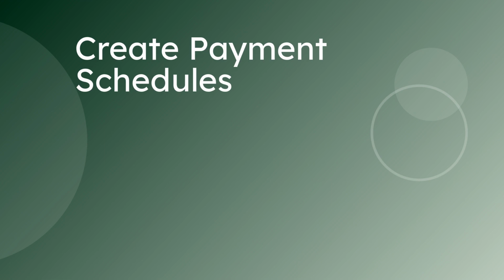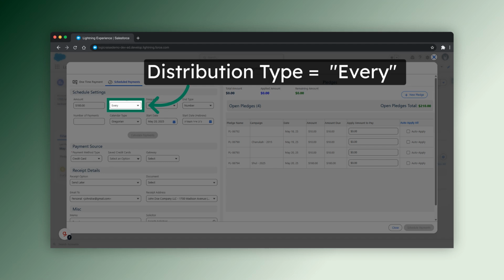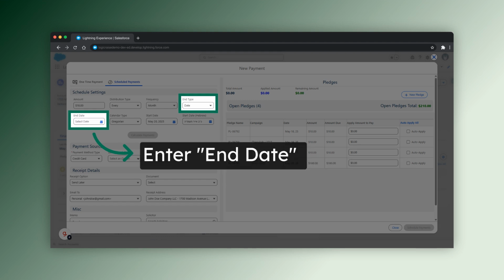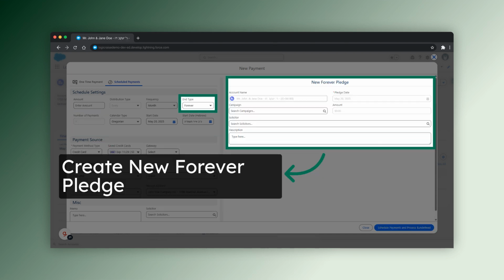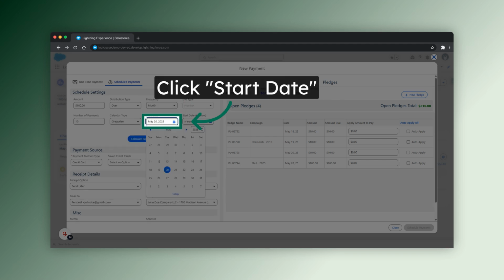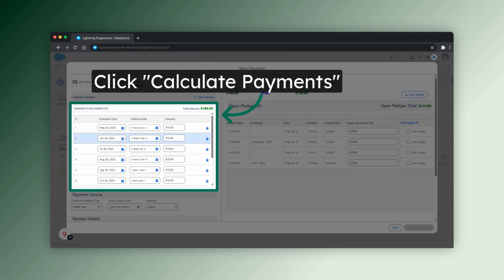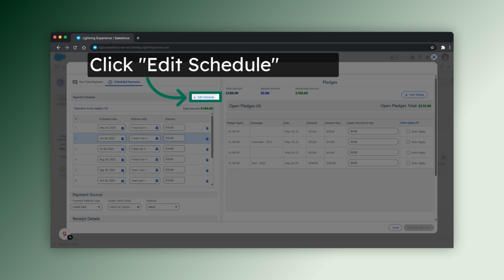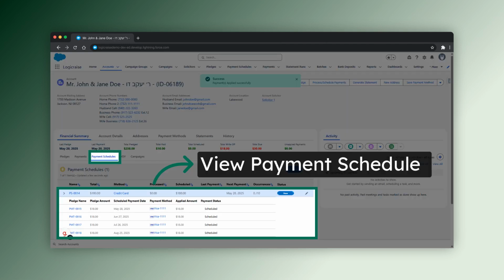Create Payment Schedules